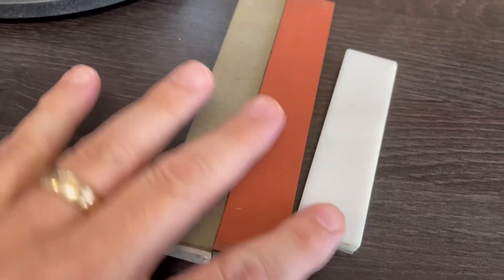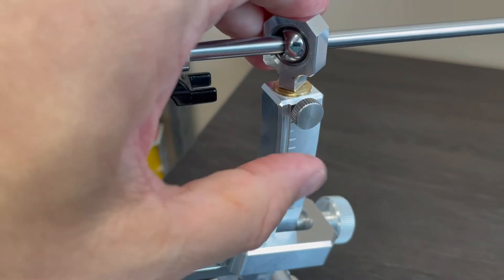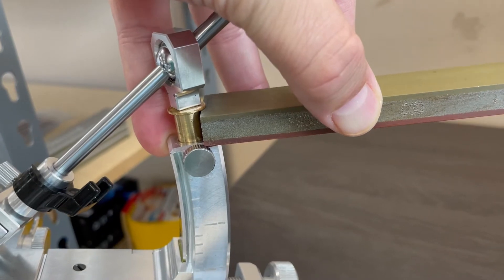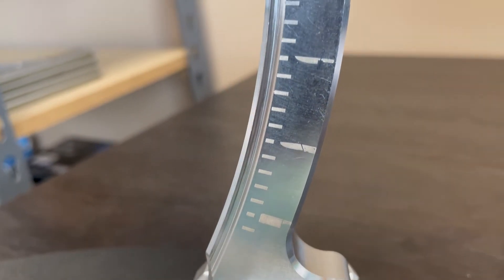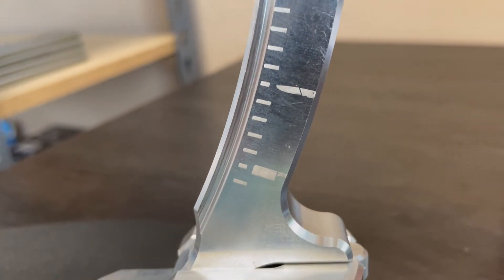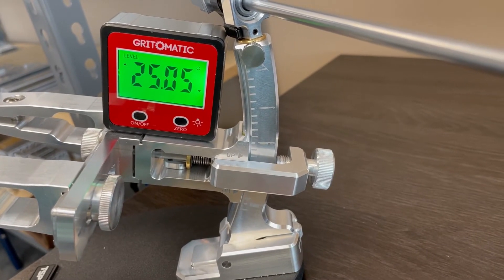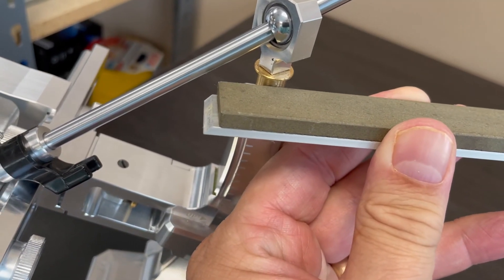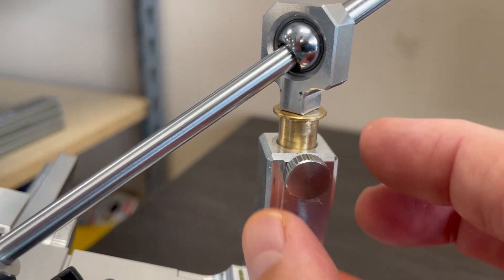Thickness compensator for TSProf Kadet knife sharpener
Sharpening stones come in a variety of sizes and thicknesses. How can you maintain a consistent sharpening angle with thickness variations among your abrasives? The TSProf Kadet guided knife sharpening system has a thickness compensator device at the pivot head. Place your first sharpening stone here. Adjust the pivot head so that the stone fits flush with no gap. Screw down this measurement to secure your angle. Placed the digital angle gauge on the flat area at the end of the guide rod and zero the counter. Your first angle is set. The engravings on the stem of the TSProf Kadet offer a guide for common knives. This gives you a general idea of common sharpening angles for hunting knives, kitchen knives, and fillet knives. Once this angle is determined, this setting should not be changed during your sharpening session. The angle gauge will show the degree of the angle that you have selected. When you encounter a stone with a different thickness, an adjustment must be made. Notice the gap that shows the difference in the thickness of the stones. Adjust the pivot head for this new stone size and lock down the new angle. Use this same procedure for other stones and strops as needed.